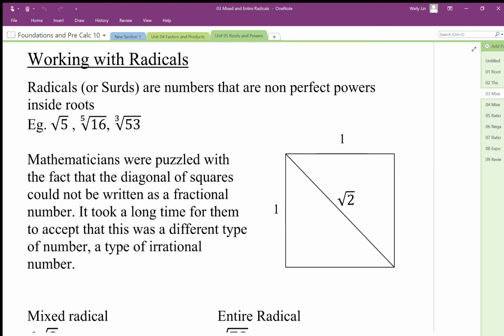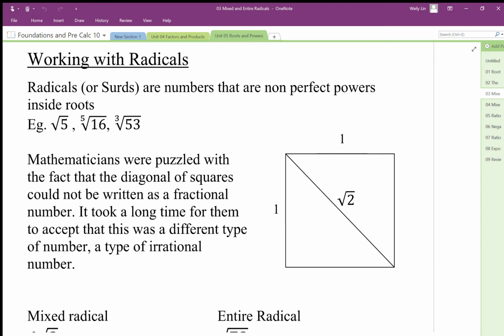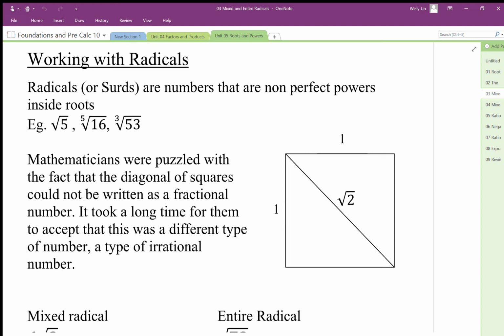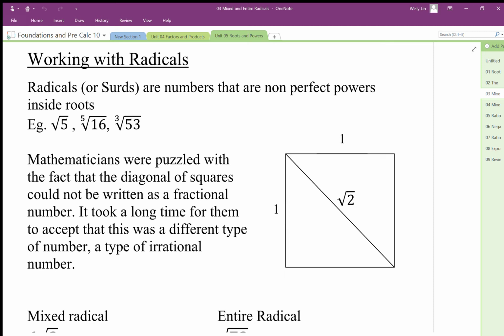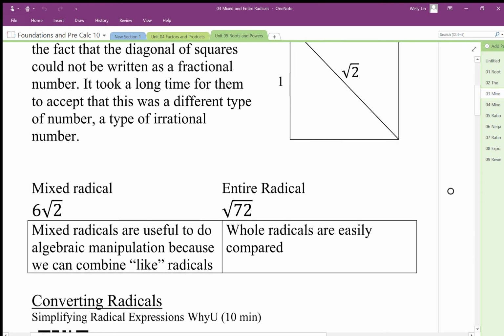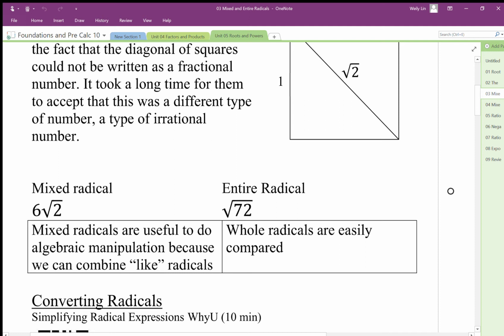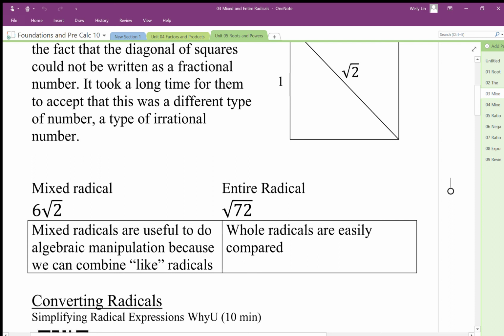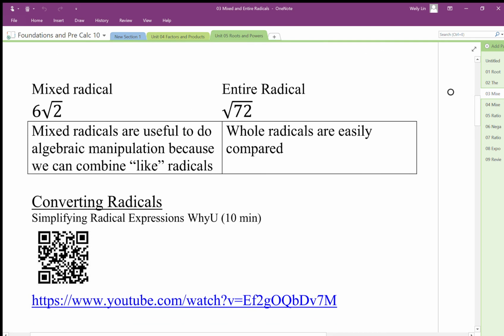03 Mixed and Entire Radicals Part1